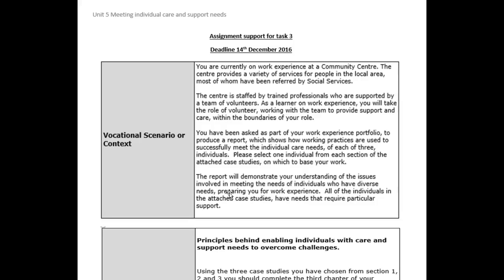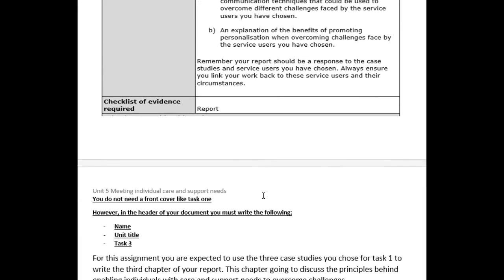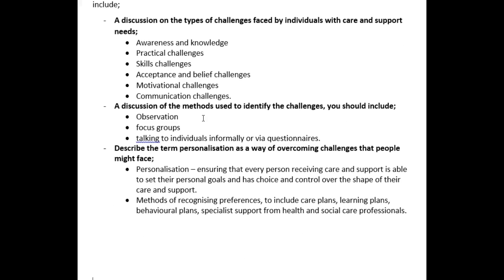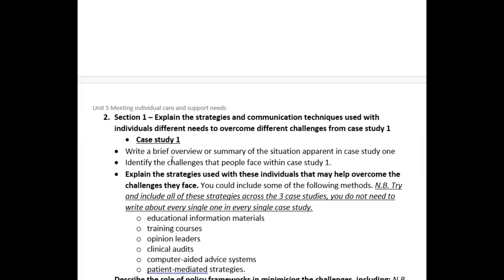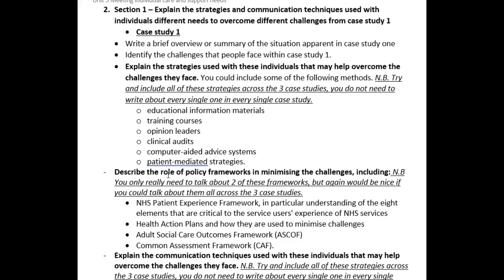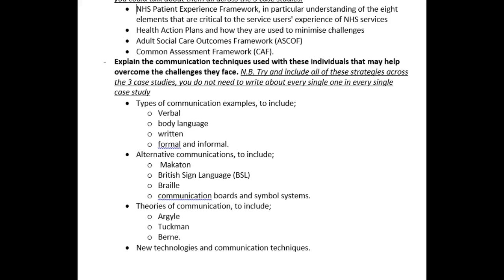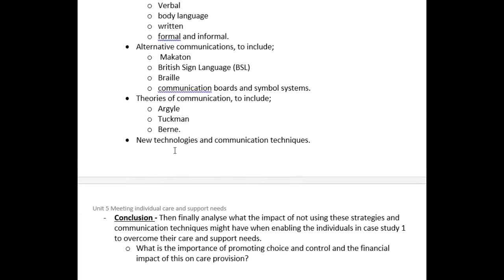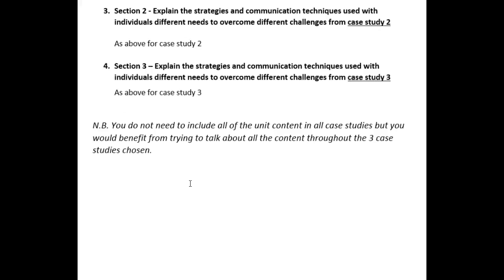NQF Health and Social Care Unit 5 Task 3